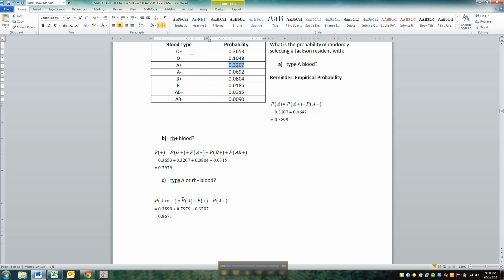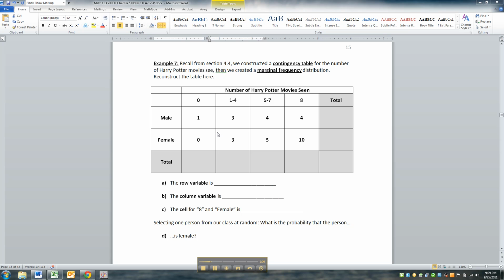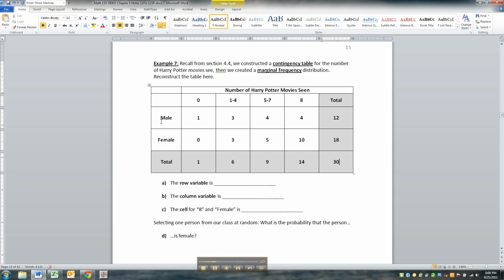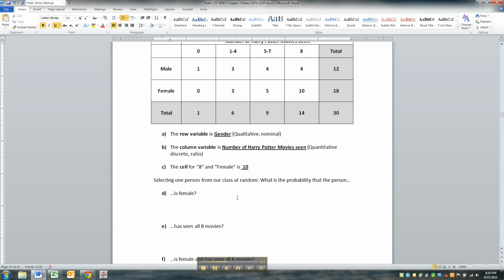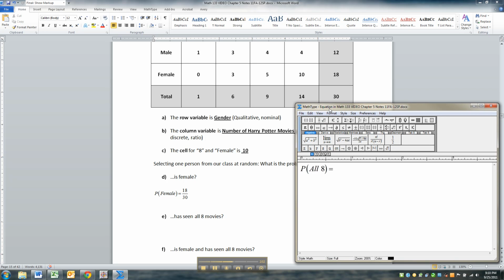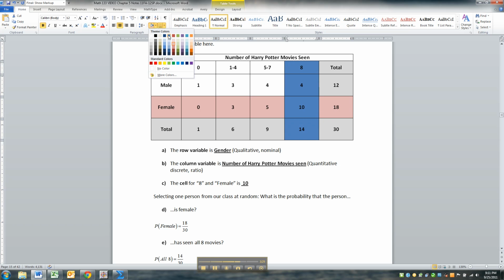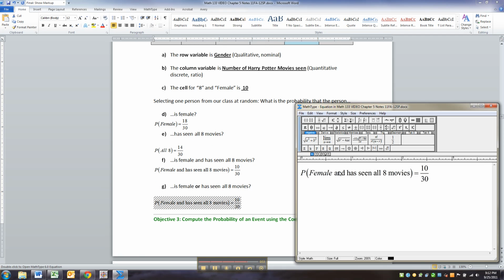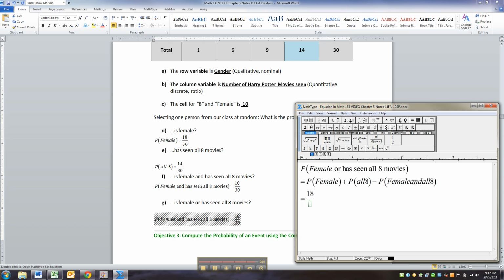5.2 Lecture - Part 4 of 7 - Math 133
Covers: The Addition Rule with Probability (5.2 Notes, pages 14-15)